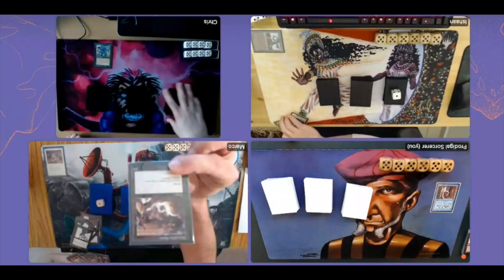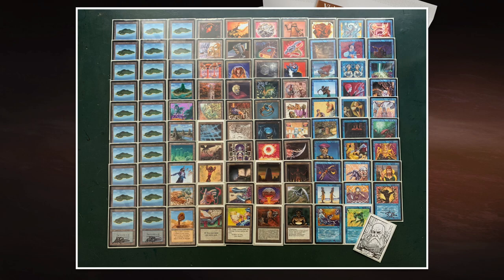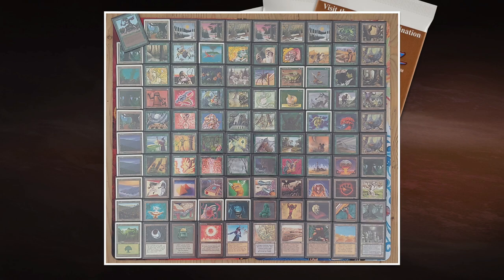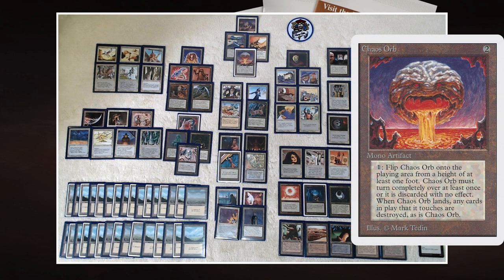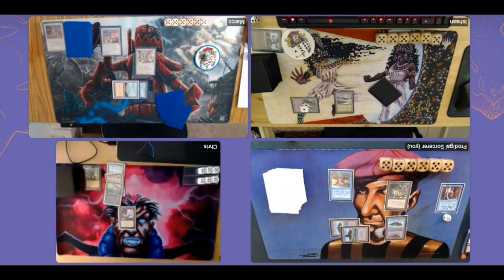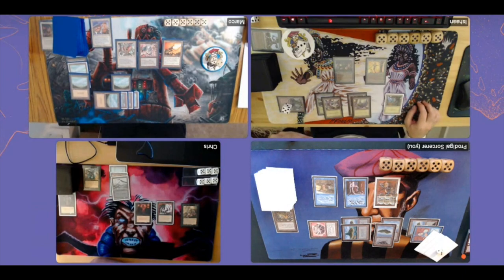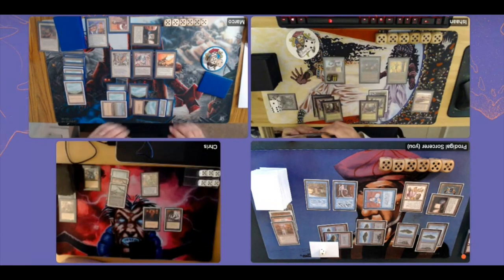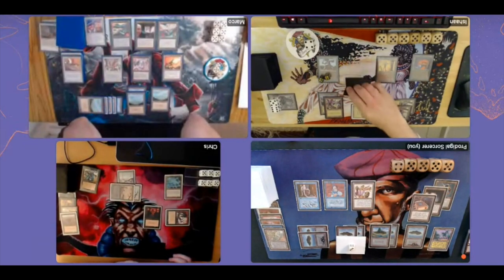EDH 93/94 Colour Wars Part 1, Blue vs White vs Green vs Black | OS MTG Commander | 532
And EDH is back on Timmy Talks! Enjoy a match of MTG 93/94 Commander. In this episode, we. are celebrating the colours of Magic with four mono colour decks. We have a mono blue deck with Sage of Lat-Nam as commander, a mono white deck with Argivian Archaeologist at the helm, a mono black Thrull deck with Thrull Champion taking the lead and a mono green powerhouse with Gaea's Avenger leading the troops.

00:00 EDH 93/94
02:31 Blue Deck Tech
07:50 Black Deck Tech
14:07 Green Deck Tech
20:14 White Deck Tech

26:45 MTG Match

The Timmy Talks MTG EDH Rules
- We follow the rules for the Commander format with the exceptions noted below.
- Sets: Limited Edition (Alpha/Beta/Unlimited), Arabian Nights, Legends, Antiquities, The Dark, Fallen Empires& Promo Cards from 1994.
- Reprint Policy: "Same frame, same art." All original-art, old-border, (including foil) printings of cards are acceptable. Revised, 4th Edition, Chronicles, Collector's Edition, International Edition, Artist Proofs, World Championship (gold border) printings, and Timeshifted. Additionally, basic lands from any set with the old-border are permitted, including Unglued lands. (Revised Serendib Efreet and Plateau are also legal).
- At this moment there are no cards on the banned list. We do have several cards on the watchlist.

Allowed Commanders
To facilitate mono-coloured decks, the following non-Legendary creatures are approved for use as Commanders. Note that, for now at least, these will not be considered Legendary creatures.
- White Commanders; Abu Ja’far, King Suleiman, Hand of Justice, Personal Incarnation, Veteran Bodyguard and Witch Hunter
- Blue Commanders; Sindbad, Lord of Atlantis, Island Fish Jasconius, Leviathan, Deep Spawn and Old Man of the Sea
- Black; Sorceress Queen, Zombie Master, El-Hajjâj, Uncle Istvan, Ebon Praetor and Thrull Champion
- Red; Ali Baba, Ali from Cairo, Aladdin, Goblin King, Keldon Warlord and Orc General.
- Green; Pixie Queen, Niall Silvain, Gaea's Leige, Master of the Hunt, Craw Giant and Gaea's Avenger.
- Artifact; Colossus of Sardia, Urza's Avenger, Mishra's War Machine, Tetravus, Triskelion  and Diabolic Machine.

Do you like what you see and do you want to help me keep creating content?